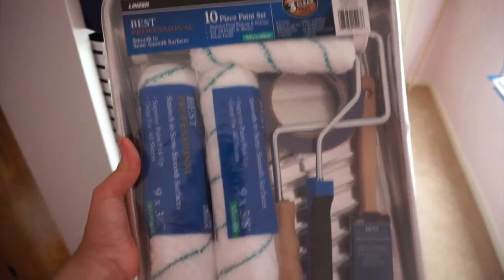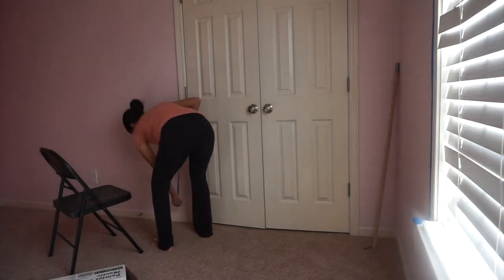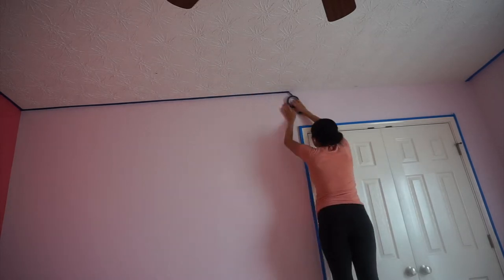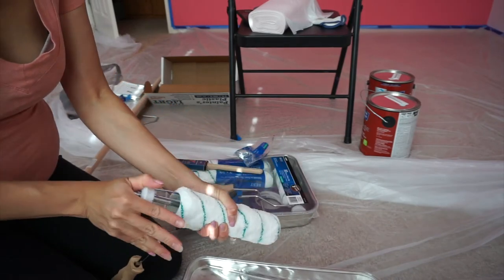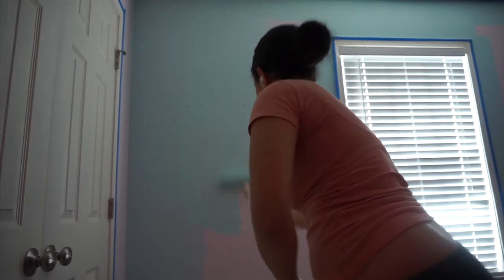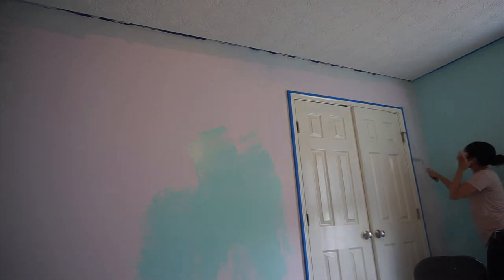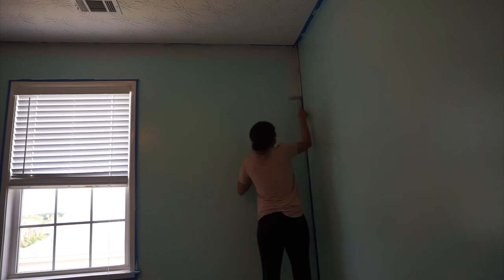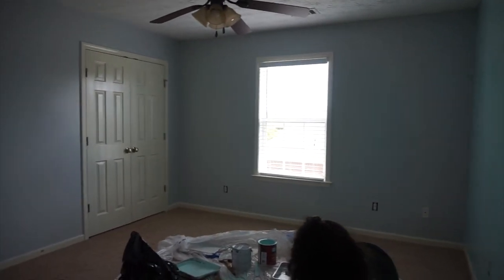Baby boy nursery paint ideas | How to paint a room fast and easy | Day in the life of a mom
My son is turning one and I decided to paint his room. One year old is a milestone for both of us. I usually start to wean baby from breastmilk when they turn one. It's not the easiest process and it is going to be tough since he is not in daycare. So I'm getting him ready to sleep in his own room. This is my second time painting a room and it is really easy to do. Anyone can do it. Don't be afraid to paint your walls. You really can't make any mistakes and if you do, all you have to do is paint over it. I bought my supplies from Lowe's and Walmart. I plan on putting wall decals but according to the direction on the wall decal package, I have to wait for at least 3 weeks after painting the walls. Hope you enjoy watching the video!

☆Music☆